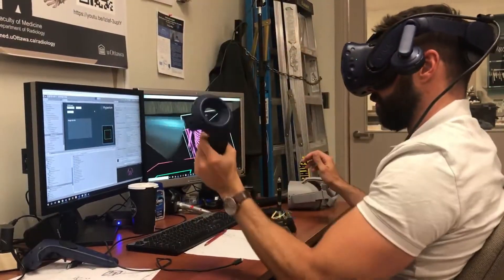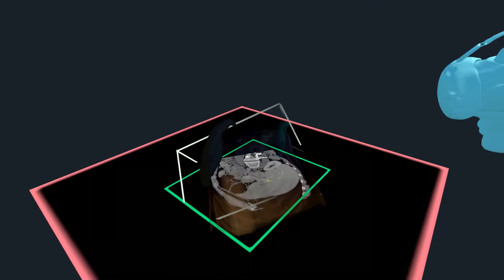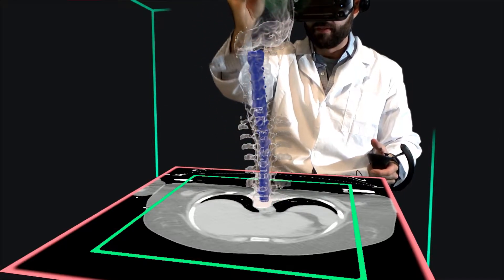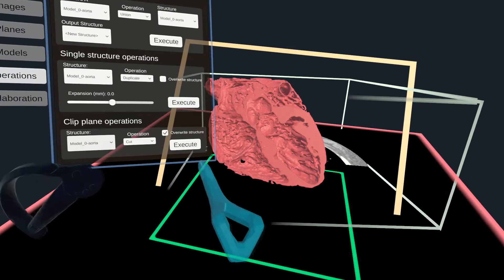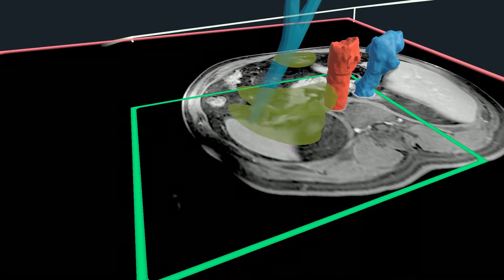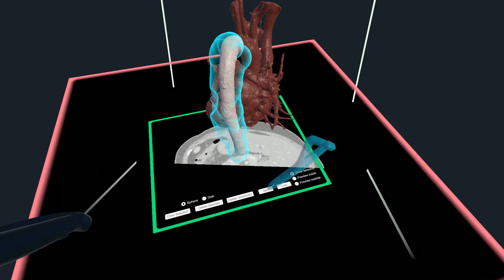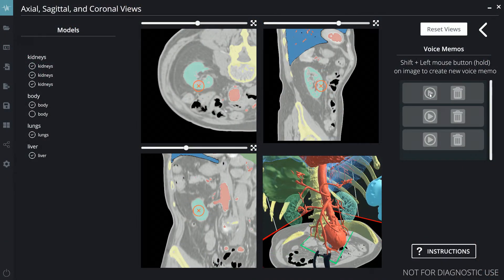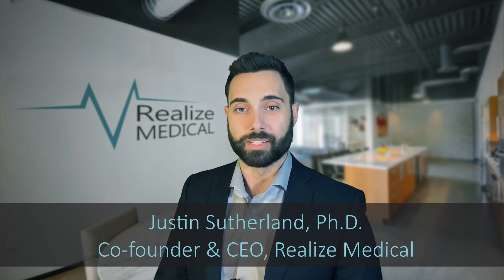Elucis extended demo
Create and collaborate with Elucis - the only all-in-one virtual reality platform for 3D modeling, 3D visualization, and remote collaboration